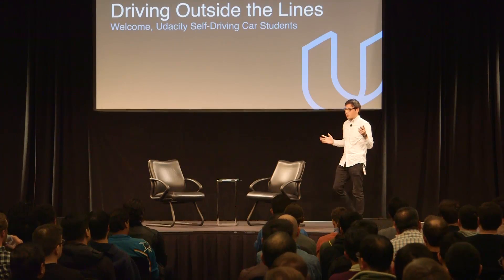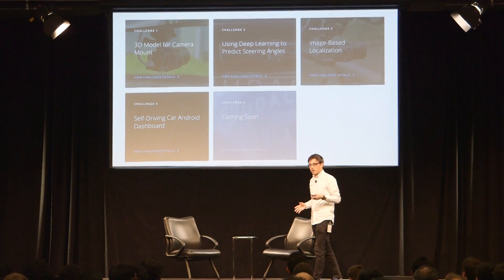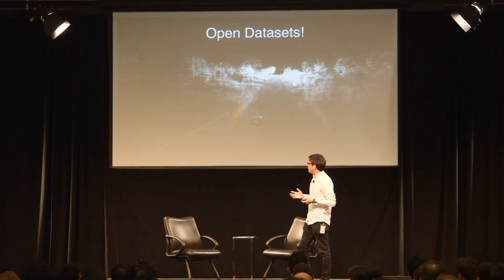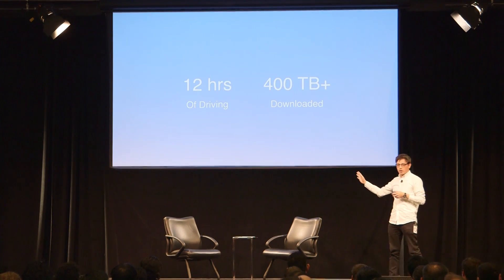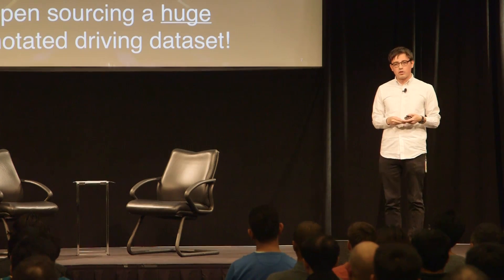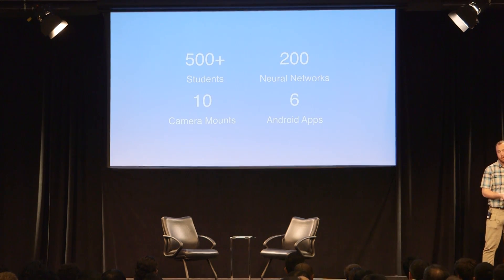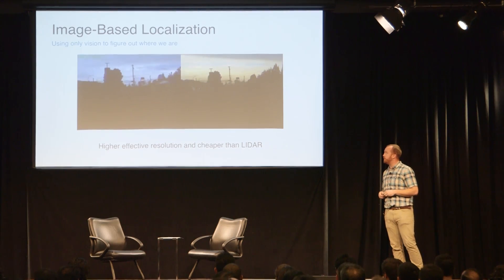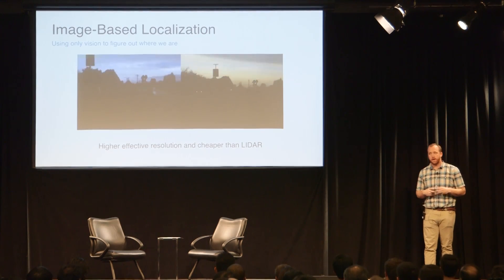On the Road to Building the Self-Driving Car Engineer Nanodegree Program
December 8, 2016 - Watch Eric and Mac from Udacity's Self-Driving Car Team present an update on their progress.